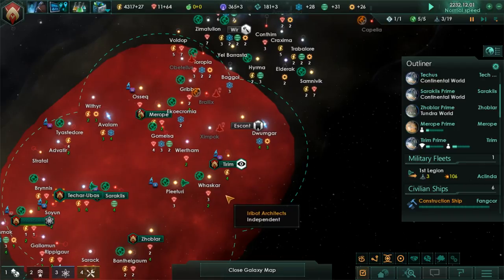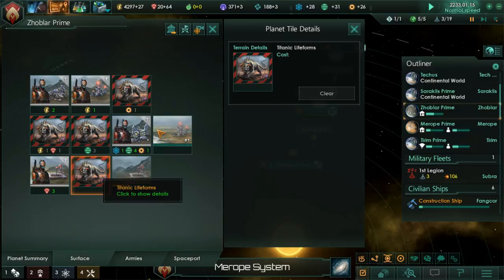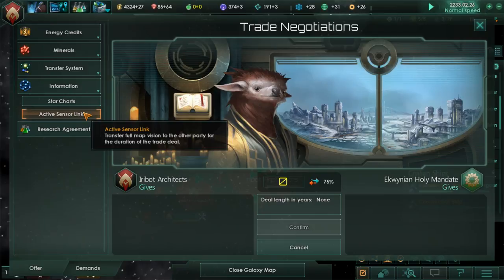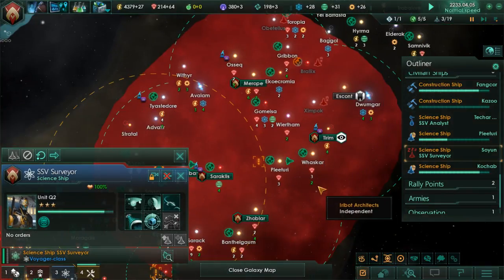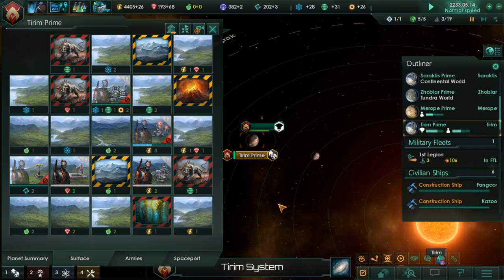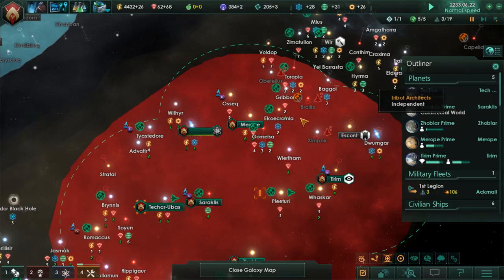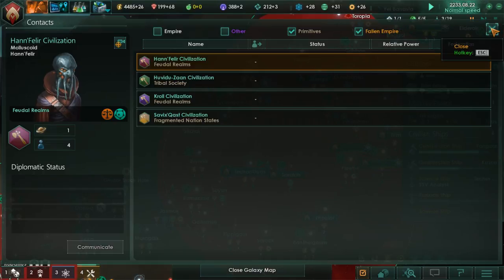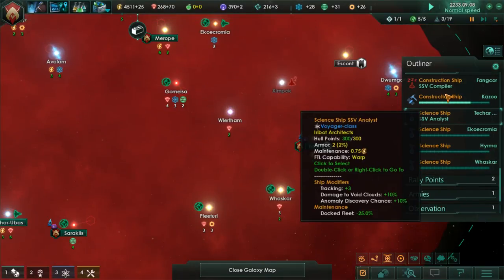Stellaris: Synthetic Dawn Ep. 20 "Keeping the peace"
With our neighbors being spiritualistic we need to find a way to keep them content, while we are improving our own empire.